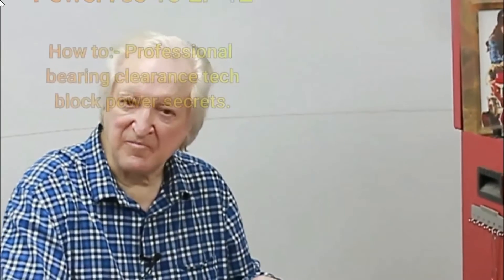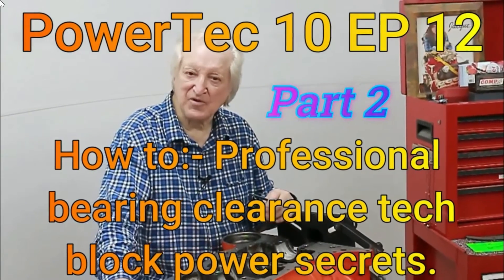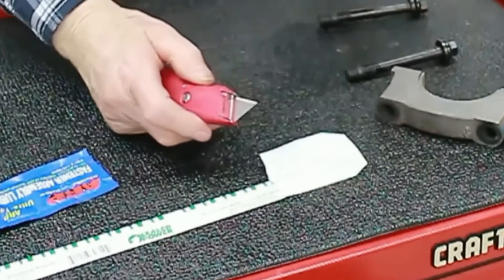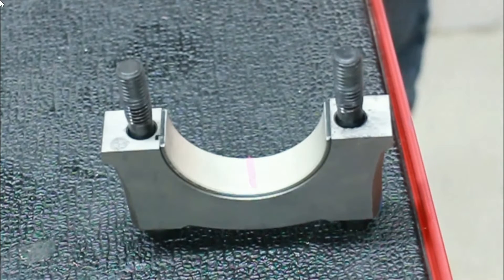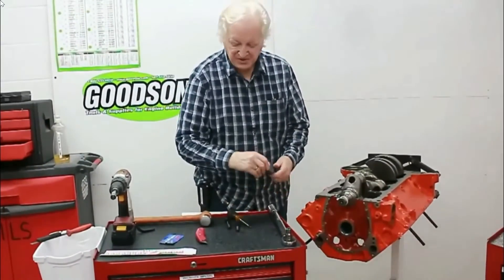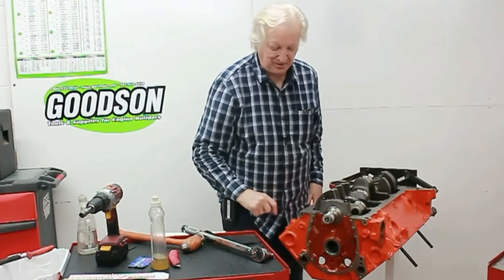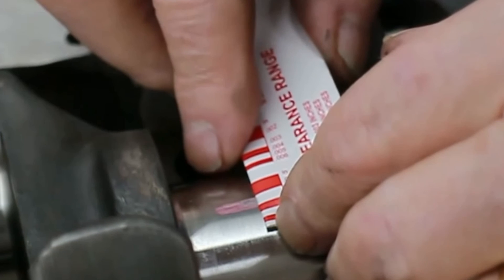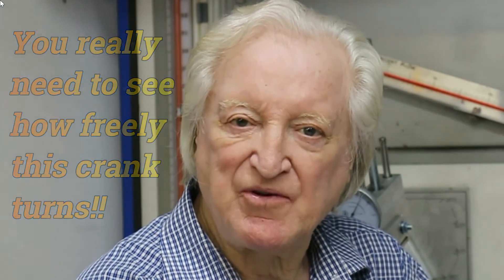Power prep crank bearing clearances Part 2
In this, episode 16 DV carries on with the methods he uses to build a shorrt block. Here he specifically shows how to get pro results without using expensive bore gauges and micrometers. He also has a lube trick that will help get the slickest turning crank  for any build.